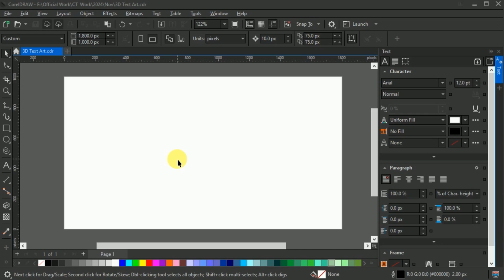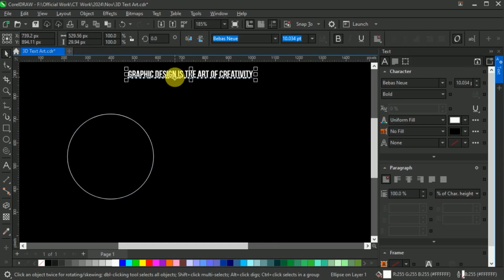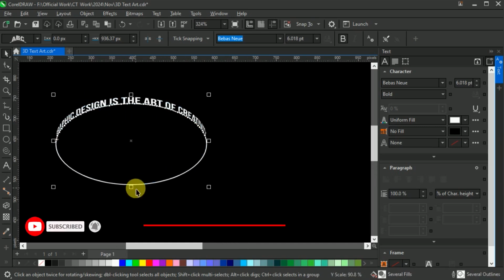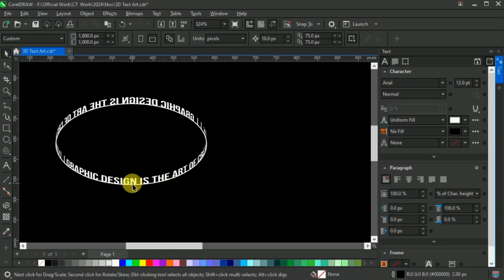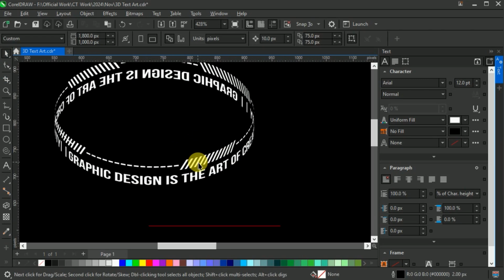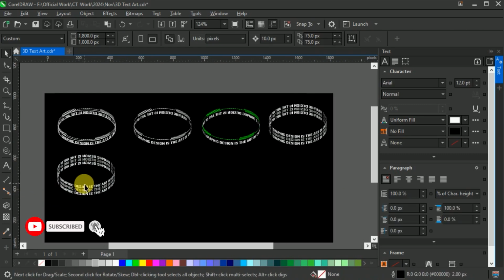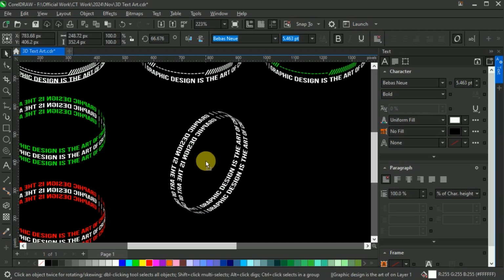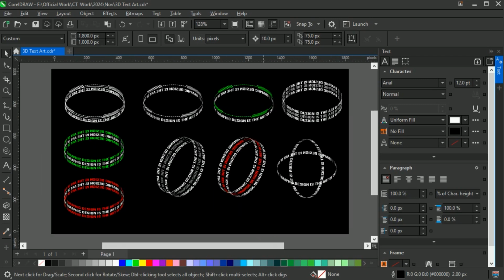3D Ring Text Effect in CorelDraw. || CorelDraw Tutorial - Cylinder Warp Text Effect in CorelDraw.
Hey, guys.

Today's video, I am going to show you how to create a 3D ring text effect in CorelDraw. | CorelDraw Tutorial—Cylinder Warp Text Effect in CorelDraw. | Without plugins. | 🔥

Basically, today's video we will learn how to create a 3D ring text effect in CorelDraw. How to make a cylinder warp text effect in CorelDRAW. How to create eye-catching 3D text effects in CorelDRAW.

In this tutorial, we'll unveil the secrets behind crafting these eye-catching 3D text effects, empowering you to infuse your projects with a touch of this Cylinder Warp Text Effect. From classic, extruded cylinders to avant-garde, ring-shaped text, we'll explore a spectrum of techniques that will leave you spellbound.

The main purpose of this video is to guide you through the entire process, from starting writing text to making 3D ring text effects. Whether you're a beginner or an experienced designer, this tutorial will help you unleash your creativity and bring your vision to life.🔥

It's step by step tutorial, Watch Carefully to learn this trick.

3D Ring Text Effect, Cylinder Warp Text Effect is so easy
to create in CorelDraw, Just watch video carefully and enjoy.

Who wants to learn Graphic Design, Photo Manipulation, Art and Animation or Motion Graphics.

Hey guys in this CorelDraw tutorial we will learn about how to create a 3D ring text effect in CorelDraw. How to make a cylinder warp text effect in CorelDRAW. How to create eye-catching 3D text effects in CorelDRAW. How to create any type of 3D text effect in CorelDraw, with very simple and a esay ways, CorelDraw Tutoral and more!🔥

Thanks.